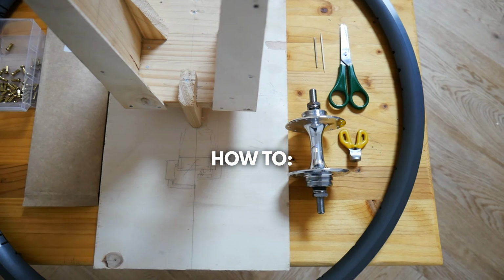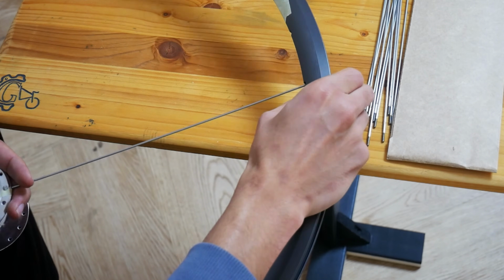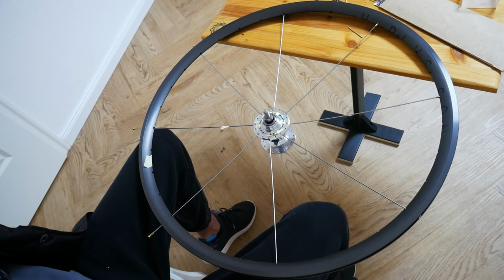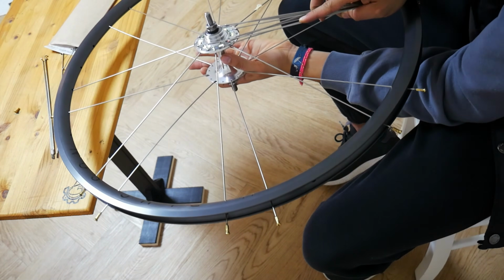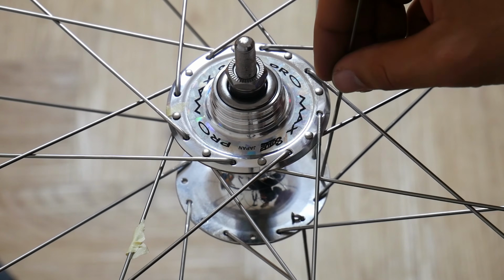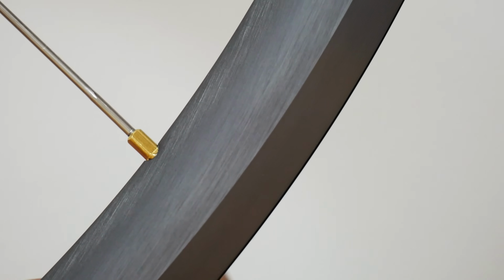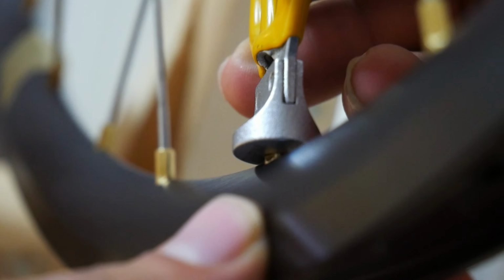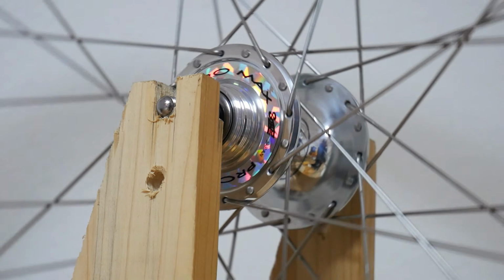FIXED GEAR | How to bicycle wheel - 3 cross Lacing ~ Dream Build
A how-to video...

Thought I'd try something new...something educational. Please excuse my pace and tone when speaking.

I learnt how to do this from @parktool shout out to them!

Song: Summer feels good
Artist: SonnyBoy
Links: @Liam_isaacs_ on Instagram

Parts list:
Hubs: Suzue Pro Max non NJS
Rims: H + Son Archetype
Spokes: Sapim Race 286mm
Nipples: POLYAX ALU Gold - L=14mm D=2mm